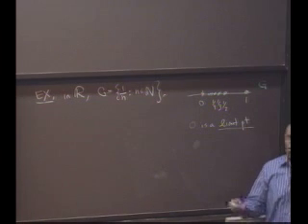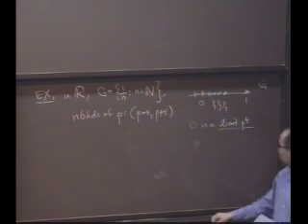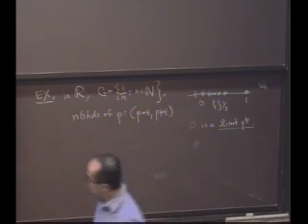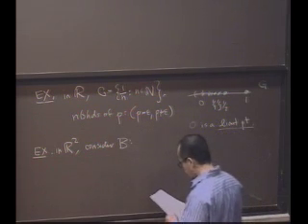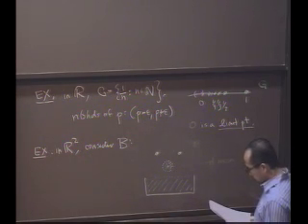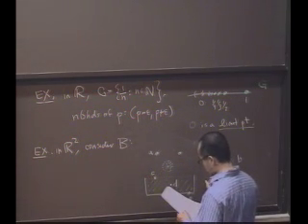Real Analysis, Lecture 9: Limit Points (2/8)